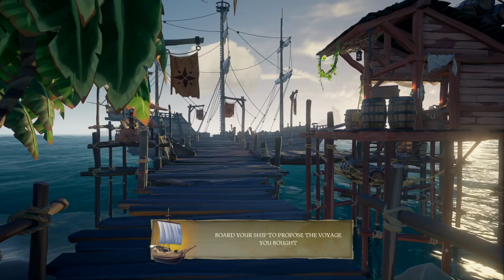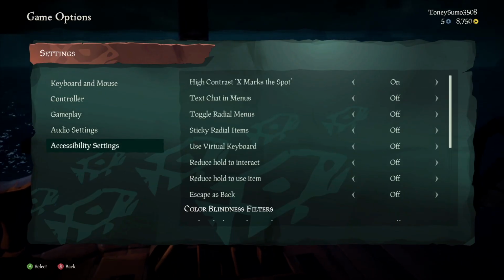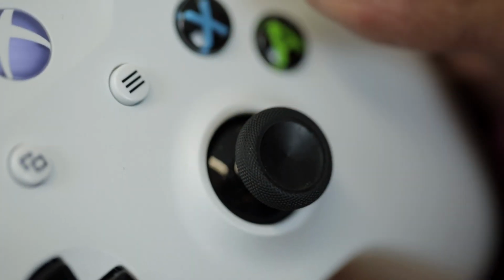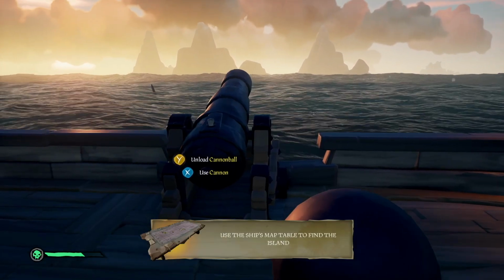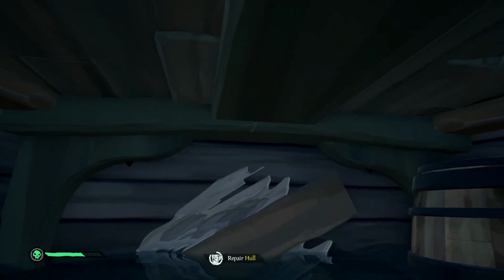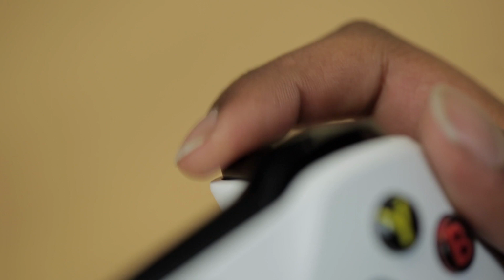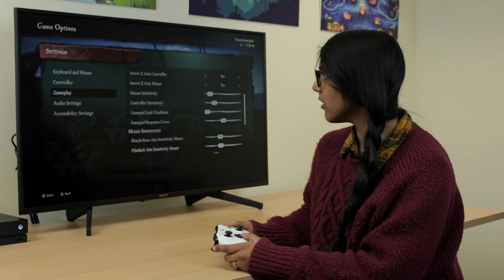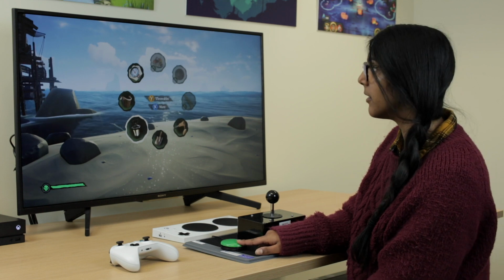How to... Use Sea of Thieves Accessibility Settings | GameAccess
In this video, Nomi takes a look at the accessibility settings in Sea of Thieves which may aid players in personalising how they control the game.

Sections:
Accessibility Settings 0:50
Toggle Radial Menus 1:23
Sticky Radial Items 2:10
Reduce Hold to Interact 3:14
Reduce Hold to Use Item 4:33
Remapping Options 5:42
Analog Options 6:24
Input Devices 6:45